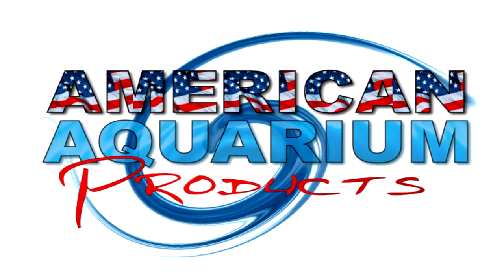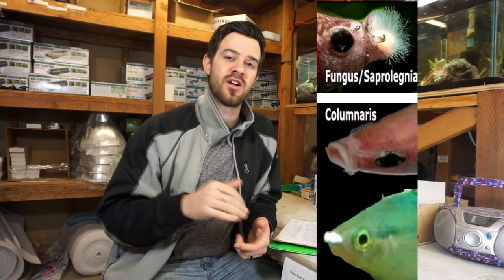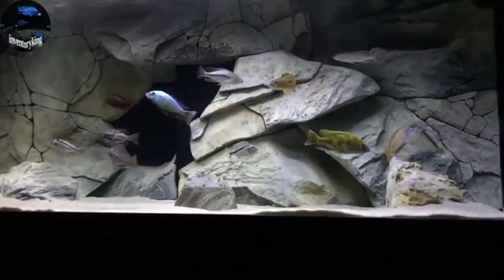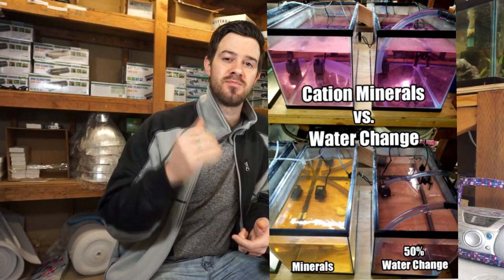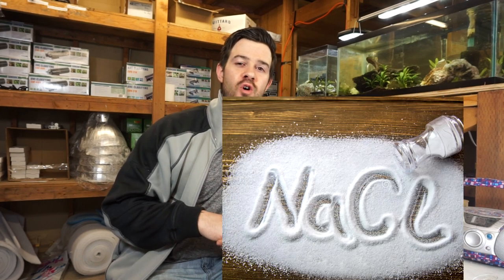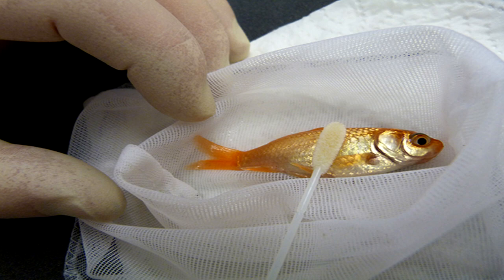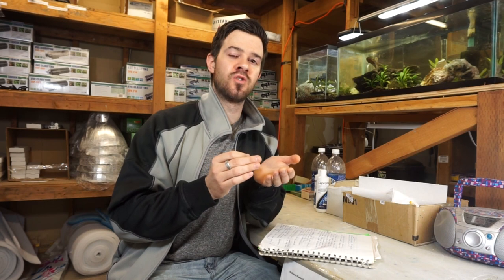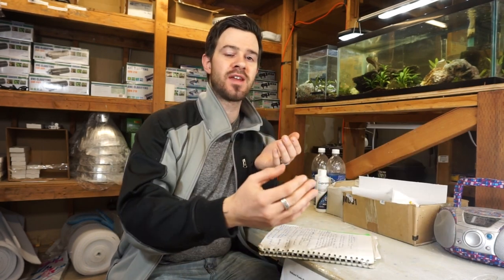How to: 4 Steps Columnaris Treatment Fish Bacterial Infection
First choice treatment has changed. Use AP "Yellow Powder"; Premium Nitrofurazone with Kanamyacin.

A professional how to treat Columnaris fish bacterial infections, which appears to be a white spot on fish. Not to be confused with mold Saprolegnia, which is not a fish bacterial infection, it's mold and should be treated like a mold.

Also know as a flexibacter columnaris treatment. Covering such examples for columnaris betta and columaris goldfish.

Key is to eliminate stress such as bully, but the major stress is oxidative stress (acid build-up) and preventing with constant reducing electrolyte minerals Wonder Shell.

AAP Wonder Shell Resource (for IMPORTANT correct instructions, DO NOT purchase clearance product from Amazon or others often resulting in a less effective product, AAP is the only authorized full line and original Wonder Shell seller on the internet):

Best intake and bath treatment medication combination is Spectrogram.

Step 1: Identity and lower stress
Step 2: Add Aquarium Salt- Sodium Chloride
Step 3: Medicated swab then bath
Step 4: In tank treatment.

VERY IMPORTANT- How to lower stressors.

---Resources---

First Choice Treatment

(NOTE: Spectrogram is no longer available due to new regulations in the USA for pet medications)
Spectrogram Resource:

---Credits---